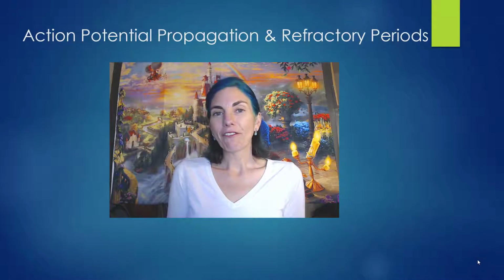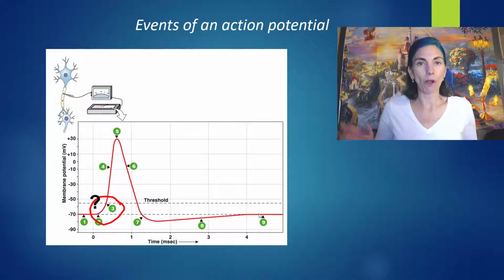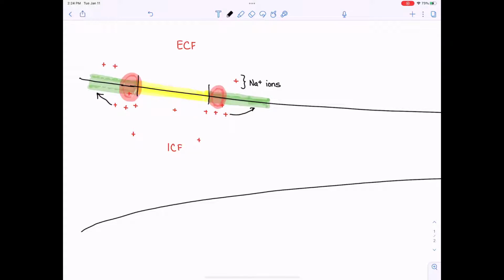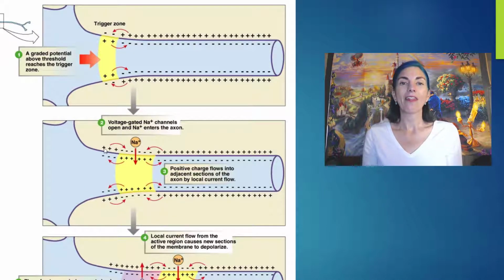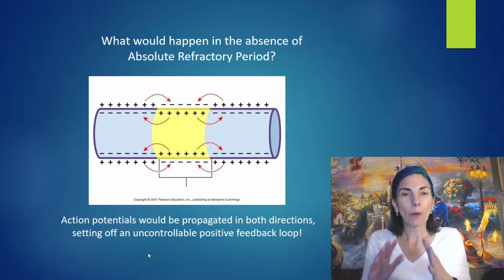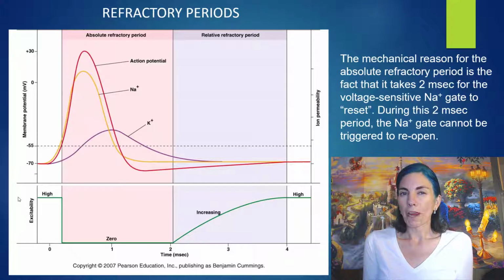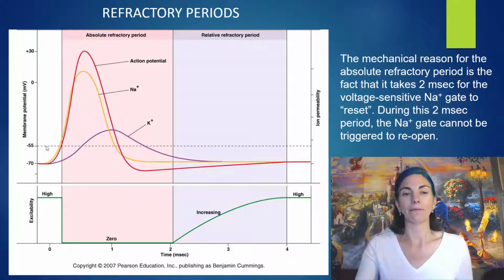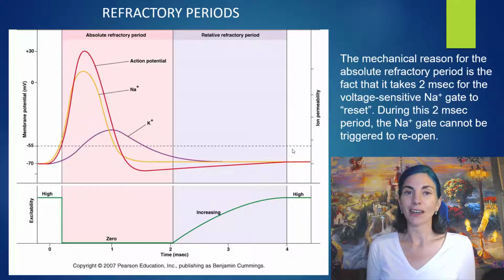Refractory Periods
A look at how action potentials are propagated down the length of the axon and the mechanics and value of absolute and relative refractory periods.